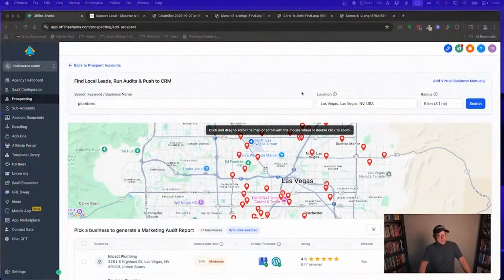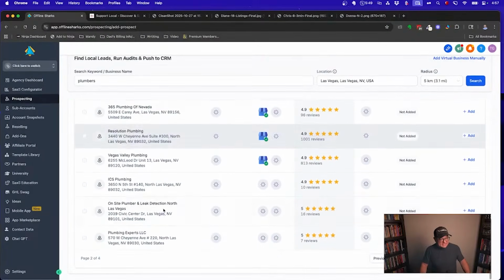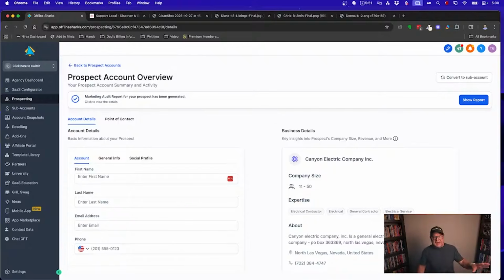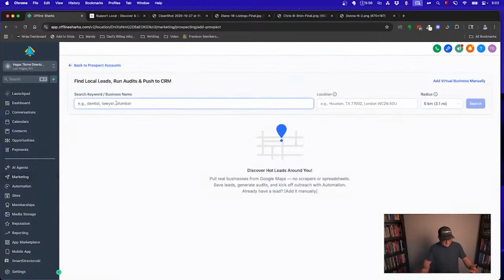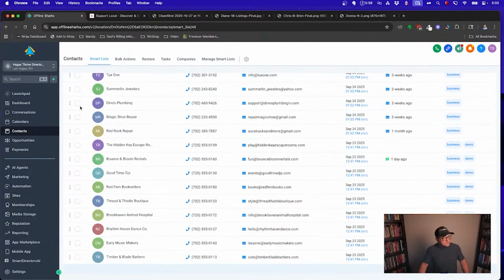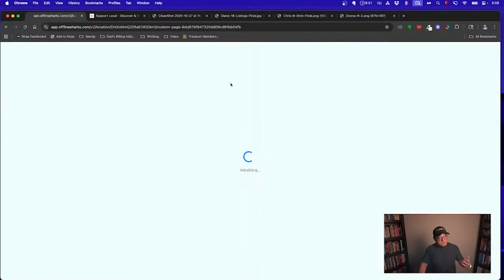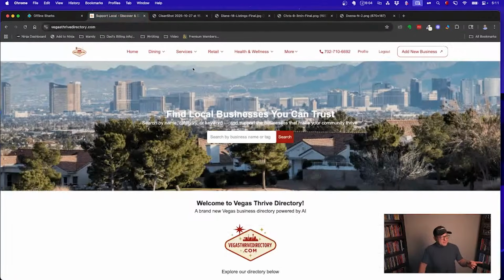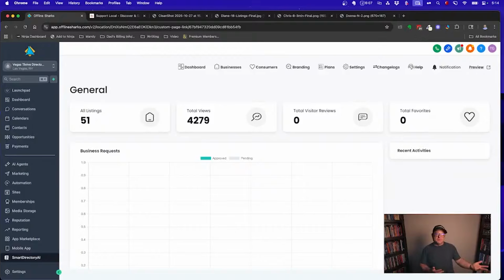This AI Tool Just Broke Local Business Prospecting (500 Leads in 2 Minutes)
Learn how to start your AI services business in 72 hours

The game just changed for local business prospecting. I'm about to show you how a new AI-powered tool update is letting agencies and freelancers pull 500 highly-targeted local prospects in under 2 minutes - and automatically convert them into paying clients without lifting a finger.

🔥 What You'll Learn:
✅ The NEW HighLevel prospecting tool update that changes everything
✅ How to pull 120-500 local businesses in your area instantly
✅ The "Power Combo" method that automates your entire sales process
✅ Why this beats cold email, cold calling, and traditional prospecting
✅ Real results: $4,500+ in 24 hours using this exact system
✅ Step-by-step tutorial you can implement today

💰 REAL RESULTS FROM THIS METHOD:
• Diane: 18 premium sales in ONE DAY ($4,500+)
• Chris: 40 businesses said "YES" in 24 hours
• Donna: $5,970/month recurring + $3,500 SEO deals

⚡ Why This Works Better Than Everything Else:
Instead of being another "marketing agency" that gets ignored, you position yourself as someone helping the local community. Businesses actually WANT to talk to you because you're offering value first.

🎯 Perfect For:
- Marketing agencies struggling with lead generation
- Freelancers tired of cold outreach getting ignored
- Anyone wanting to start an AI services business
- Local business owners wanting more clients

🎁 FREE RESOURCES:
👉 Free HighLevel Trial: Get access to the prospecting tool
📩 Follow on IG for behind-the-scenes →   /gaddistom

 ⏰ TIMESTAMPS:
00:00 - Why traditional prospecting is dead
02:30 - HighLevel's game-changing update
05:15 - Bulk prospecting walkthrough
08:45 - The "Power Combo" method revealed
12:20 - Live demo: 500 leads in 2 minutes
16:30 - Automated conversion process
19:45 - Real client results breakdown
22:15 - How to get started today

I'll show you exactly how to dominate your market!